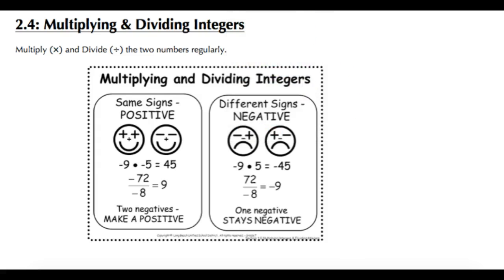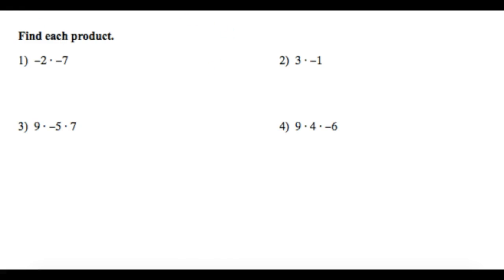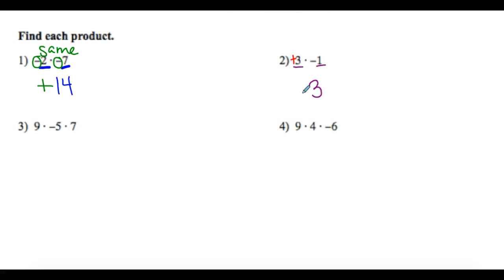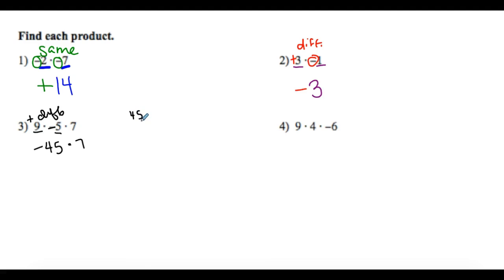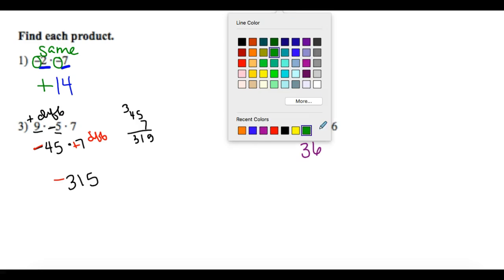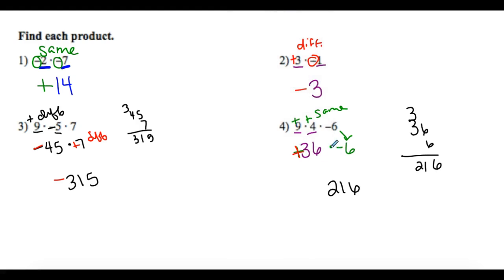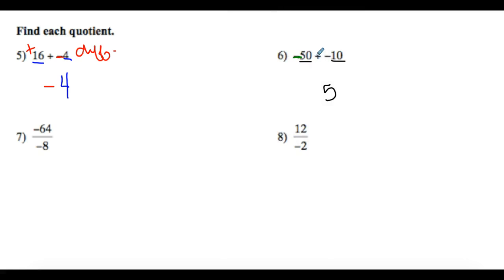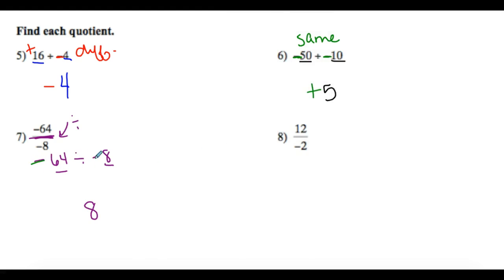2.4 - Mulitplying, Dividing Integers